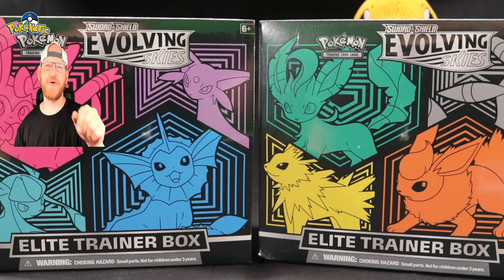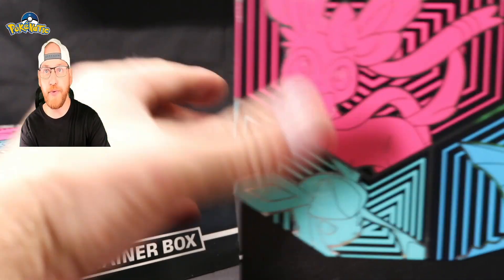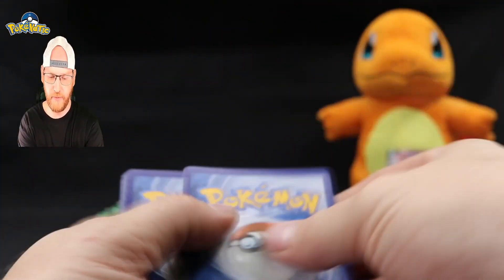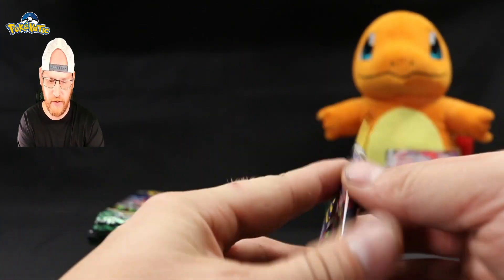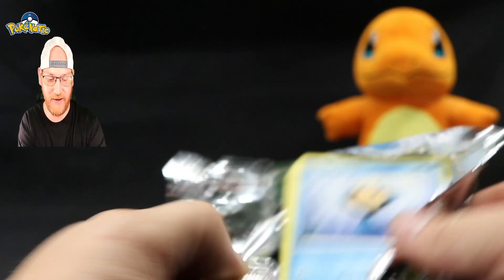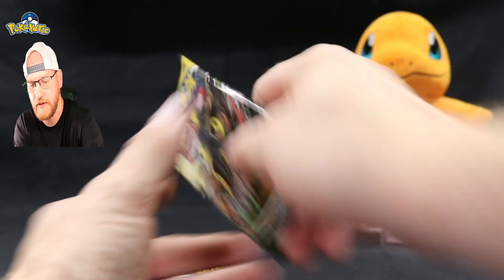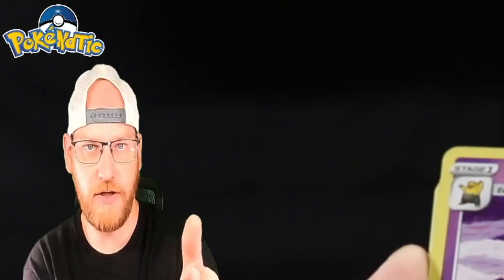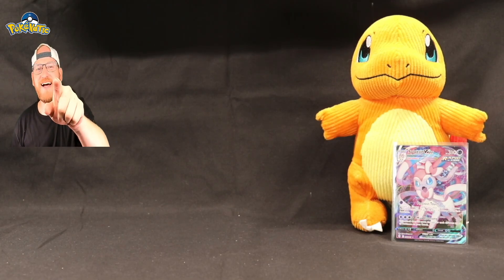WORTH OPENING 2 POKEMON EVOLVING SKIES ETBs!?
Lets see if we can pull anything nice out of these 2 Evolving Skies ETBs!